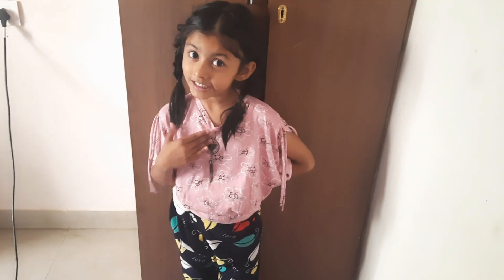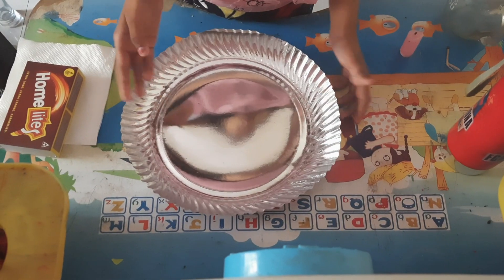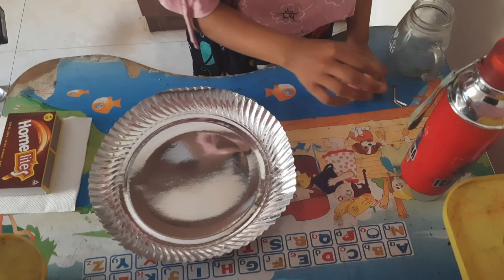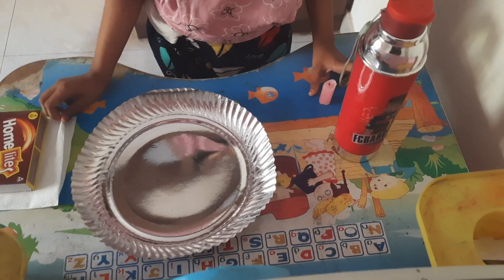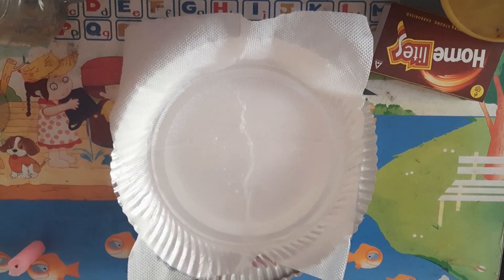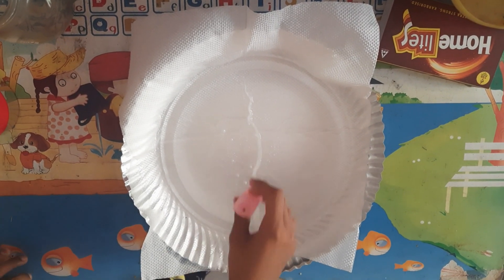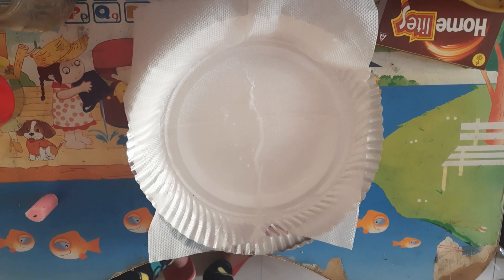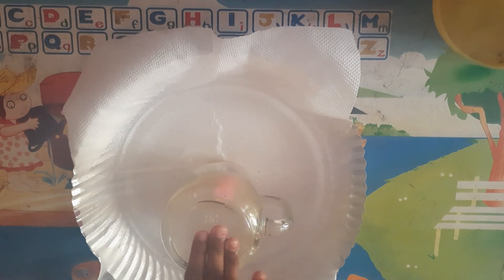Science Experiment is so much fun with little one !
A warm welcome to all  !

l am glad you find my channel on YouTube  !

This is a vedio on "Science experiment with little one" .You will get to learn new things about science with fun.

Keep learning with fun and make it fun❤